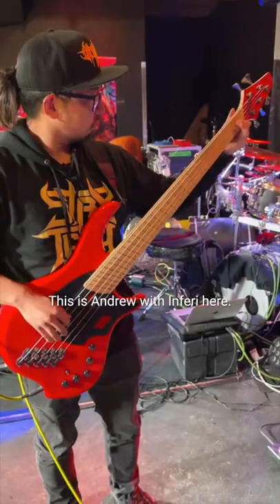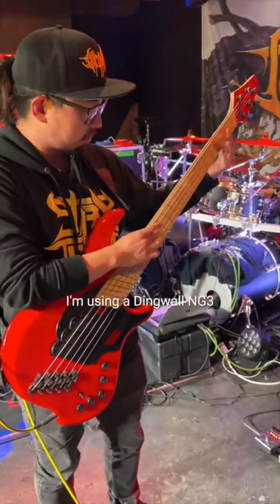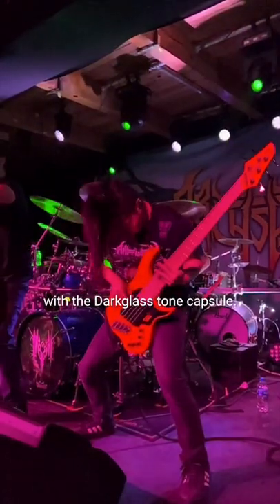Rig Rundown: INFERI’s Andrew Kim 🔥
Take a look at Andrew Kim's current bass setup.